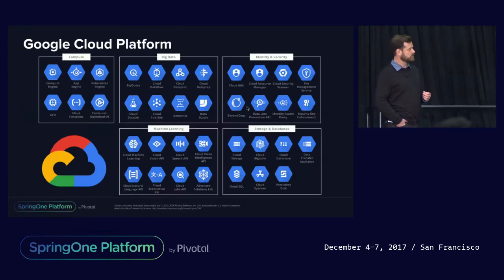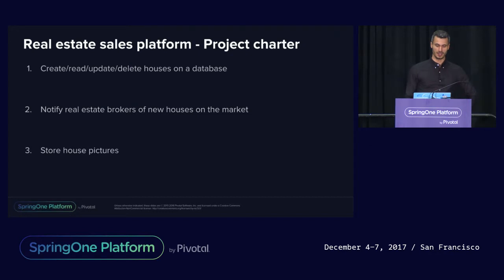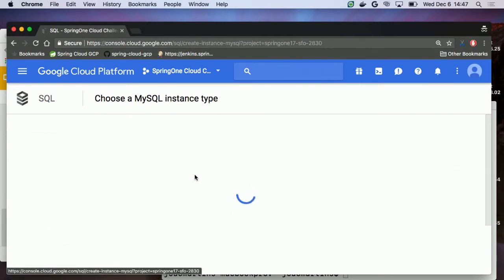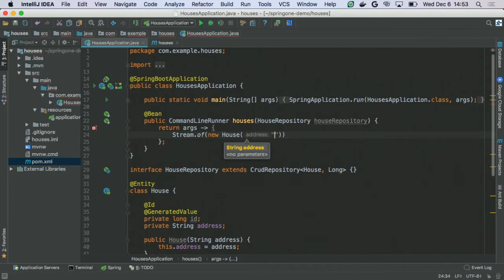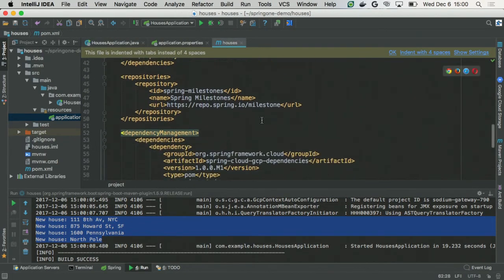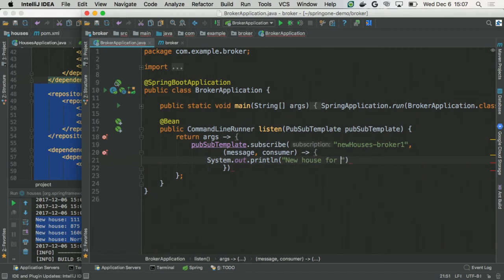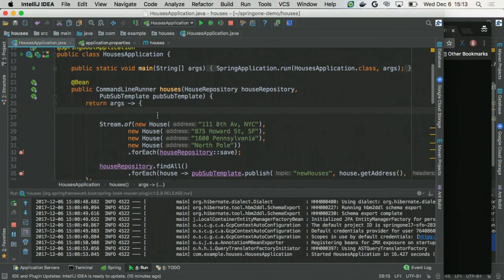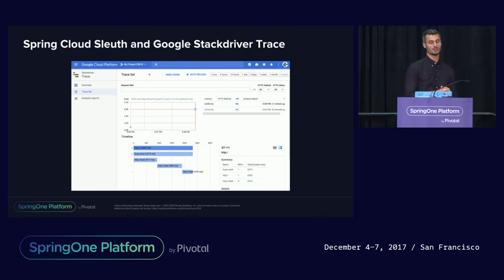Power of Google Cloud Platform with Spring Cloud GCP - Mark Fisher, João Martins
Spring Boot made a huge stride to make it easier than ever to develop the next generation of cloud native applications and is the most popular framework. With Spring Cloud, your Spring applications can stay cloud-vendor agnostic while leveraging the power of the target cloud deployment. With a simple configuration switch, you are able to move your local application to run in an on-prem datacenter, or in the cloud with managed services.

Google and Pivotal partnered to develop Spring Cloud adapters for Google Cloud Platform. With Spring Cloud GCP, you can quickly develop cloud native applications & harness the power of Google infrastructure. In this session, we'll introduce a number of projects we've been working on, including:

Spring Integration channel adapters for Cloud Pub/Sub to use with Spring Messaging
Spring Resource abstraction for Cloud Storage to inject shared file resources
Spring Boot Starters for Google Cloud SQL to quickly connect to managed MySQL or PostgreSQL databases
We'll develop an application locally, and see how you can easily swap out components to leverage Google Cloud infrastructure without changing code.

Mark Fisher, Senior Staff, Pivotal
João Martins, Software Engineer, Google